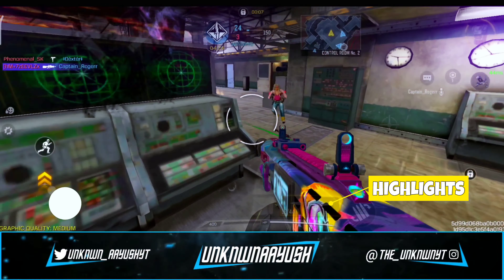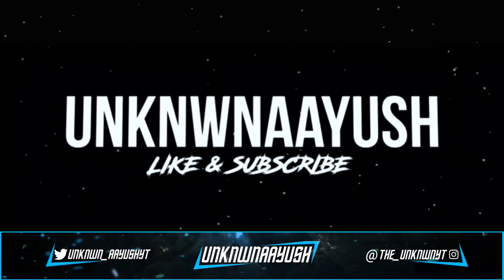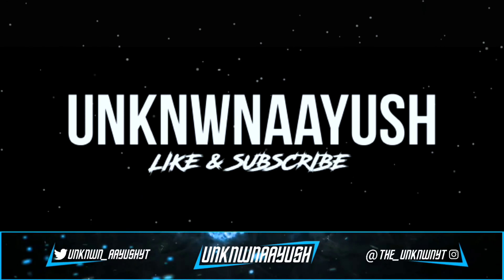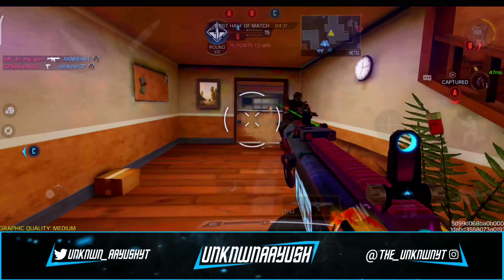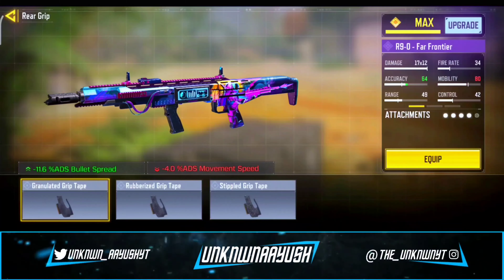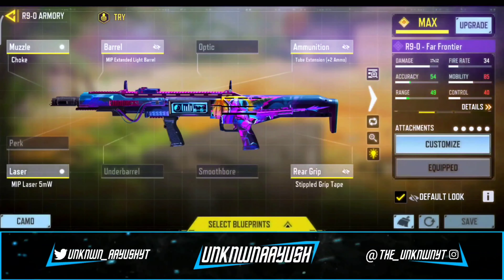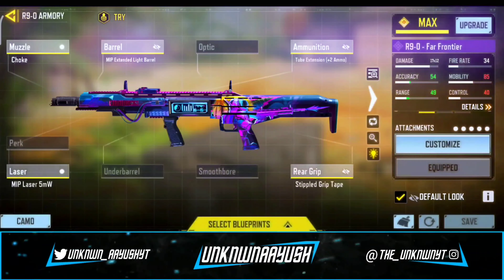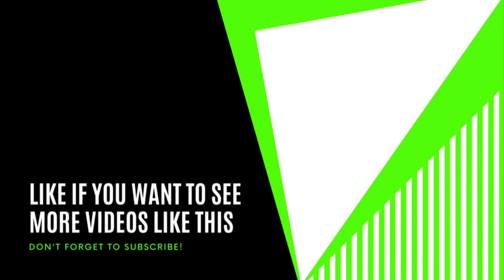R90 GUNSMITH LOADOUT "0 RECOIL" R90 Attachments CODM | Season 3 COD Mobile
R9-0 in  Shotgun tier list, we expect it to significantly shake up the meta. The R9-0 deals very high damage, with low recoil and high accuracy. It is a monster in close-quarters engagement, capable of one-tap killing enemies with ease.

0:00 | Trailer
0:13 | Intro
0:22 | Legendary Gameplay & Aim Assist OFF
0:48 | Best Gunsmith Loadout
1:32 | Support pls❣️
1:48 | Outro
Top 10 META Weapons & Gunsmith Builds in COD Mobile? | Season 3 Gunsmith & BEST Attachments in CODM!